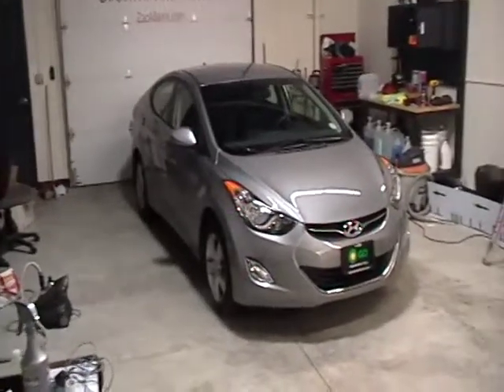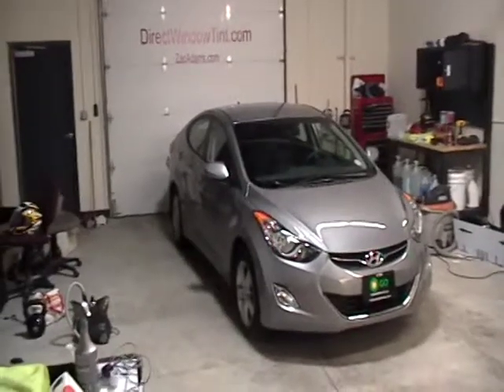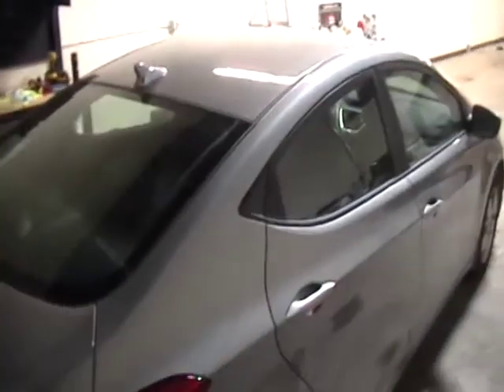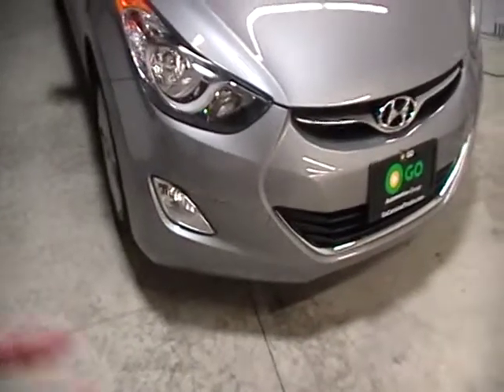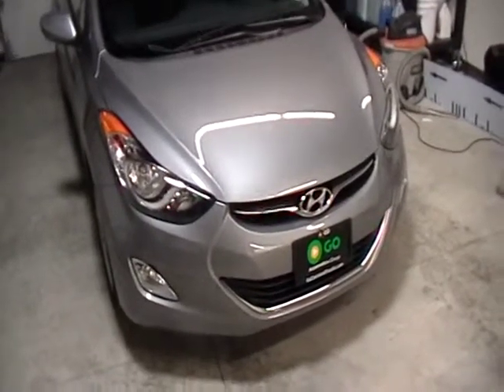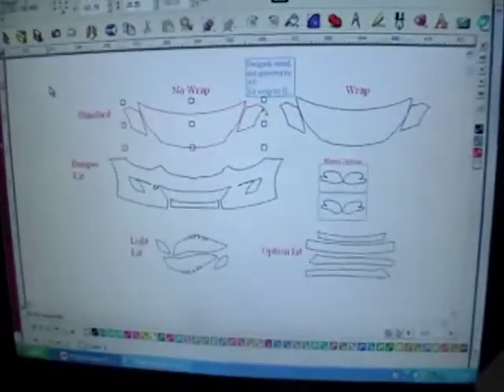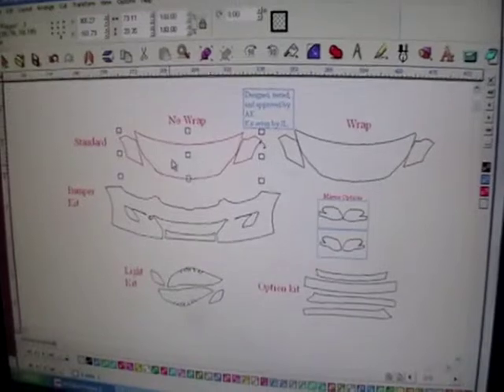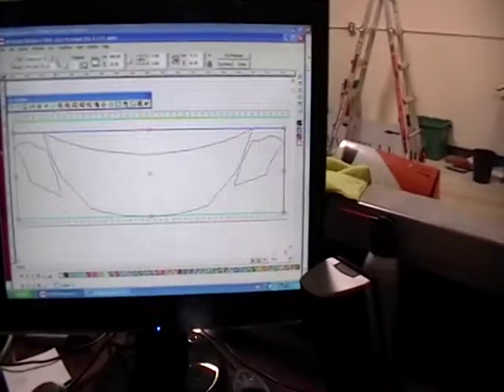3mclearbracutting.MOD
features benifits and cutting of 3m clear bra paint protection film